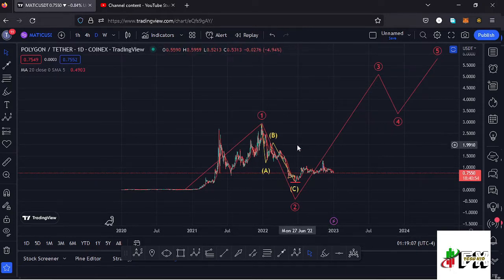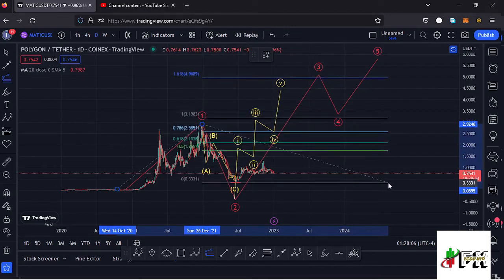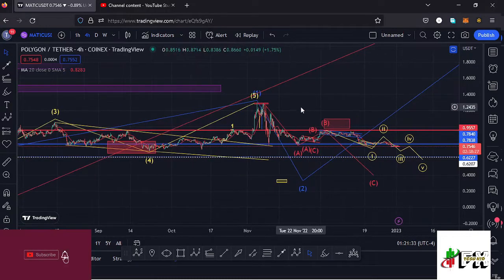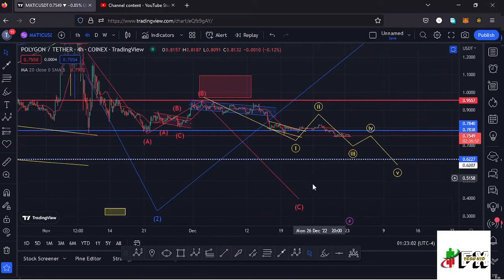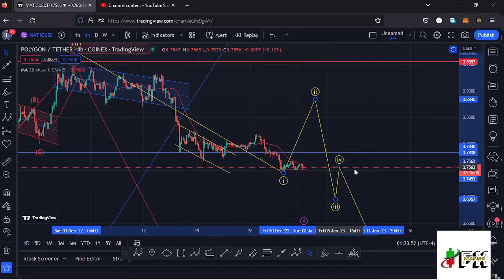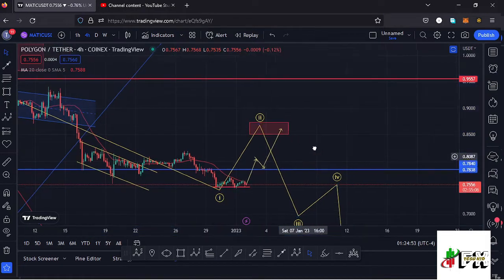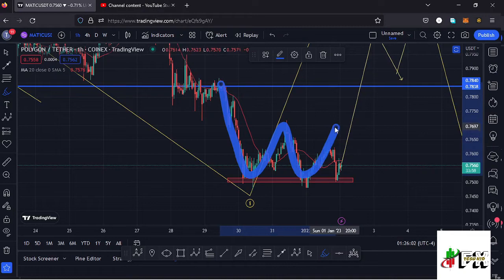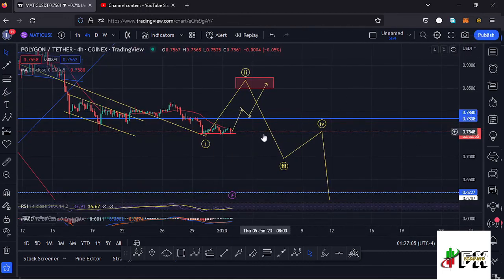POLYGON MATIC PRICE PREDICTION UPDATE!!ELLIOT WAVES AND TECHNICAL ANALYSIS